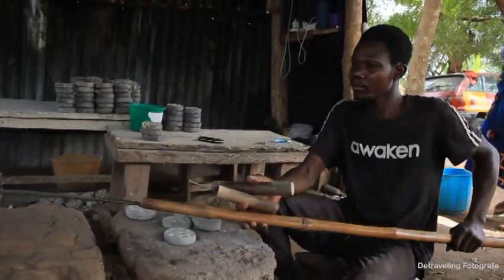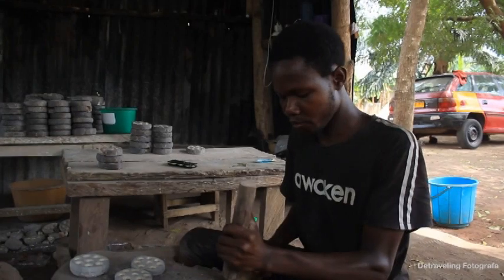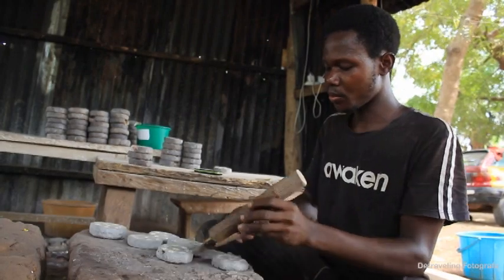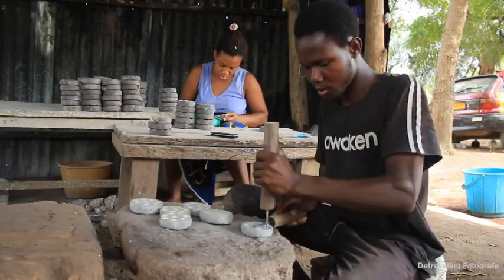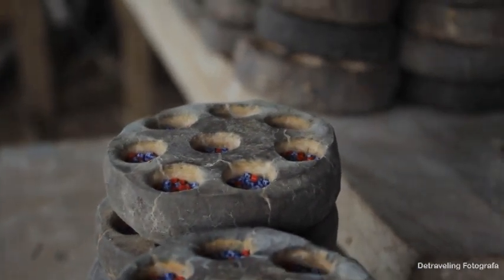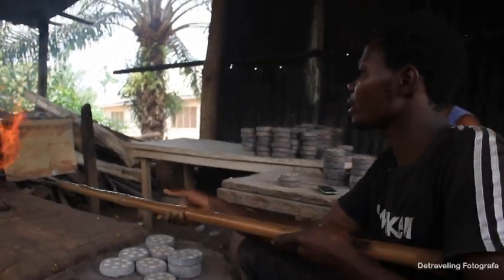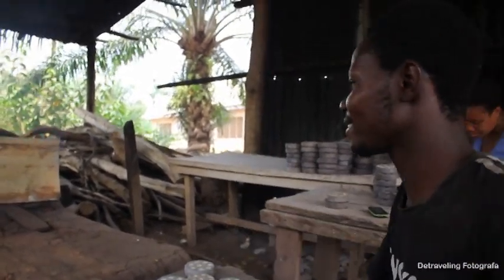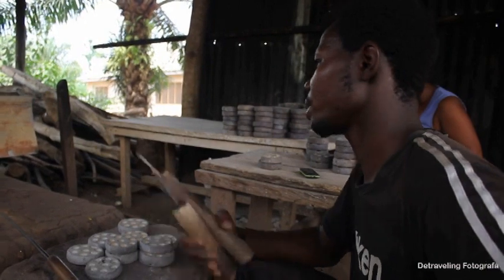Bead making in Ghana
Bead making is an old African jewellery trade laid down from generation to generation. Bead are jewelries worn by sexes in African men and women including Kings and Queens.
We bring you how beads are fabricated in the Eastern region of Ghana.

For more info on Bead Making calling 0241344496